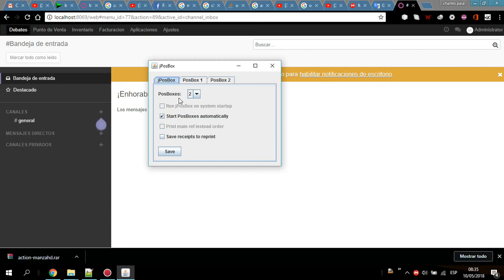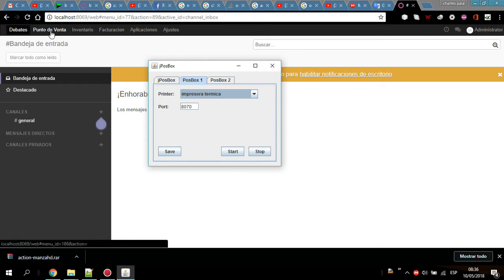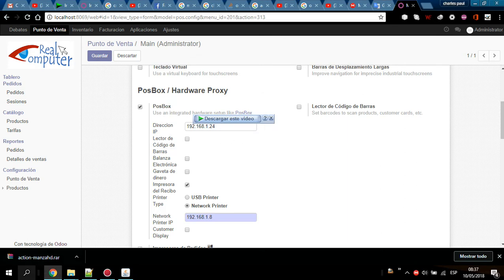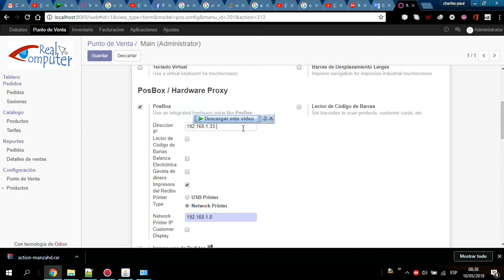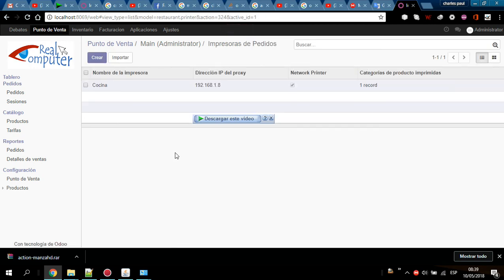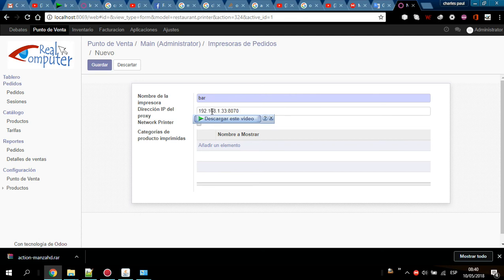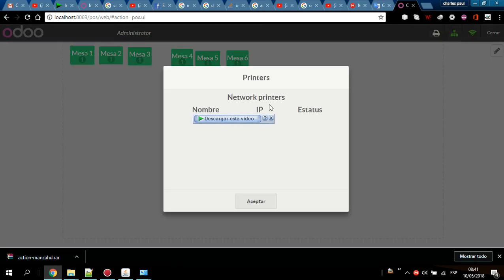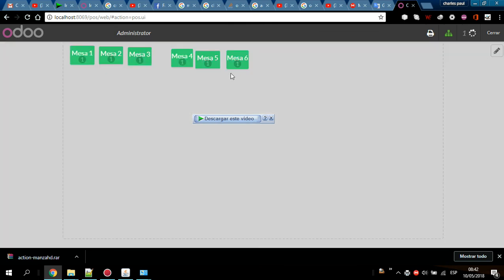how use the JPOSBOX sorry the english